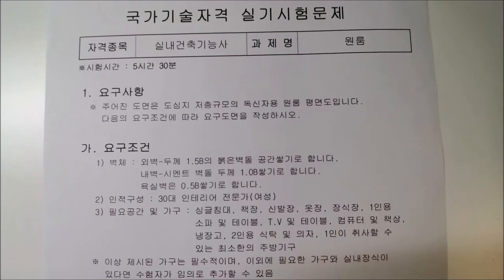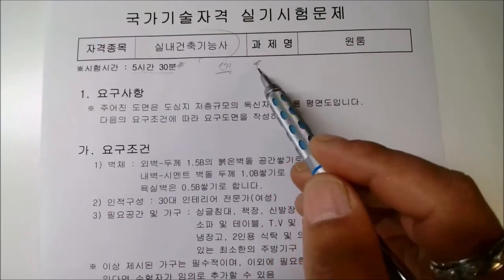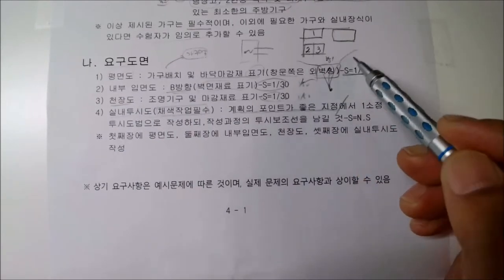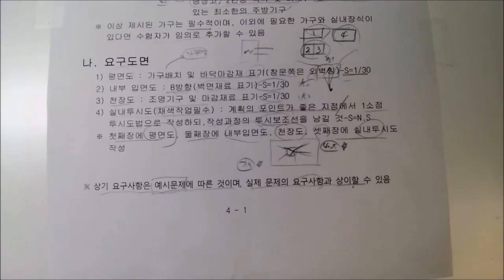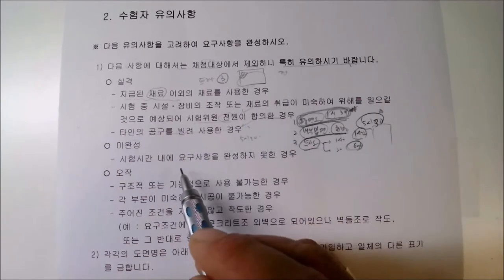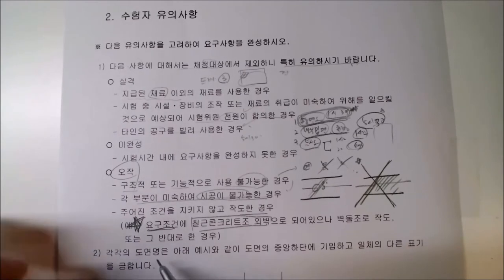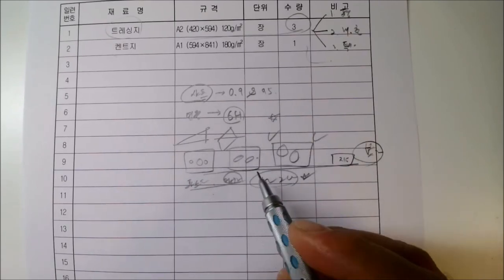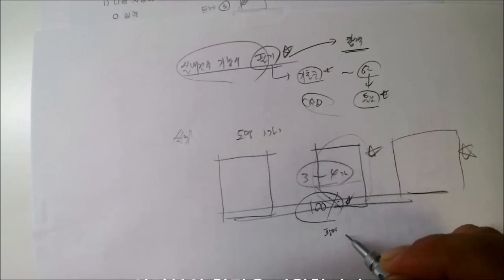(2020. 11. 촬영_2020년 제4회 정기기능사 실내건축기능사)_#1_공개문제 도면 해석_안샘과 함께하는 2020. 최신 실내건축기능사! 누구나 합격가능~~!!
2020. 11... 제 4회 국가기술자격증 실내건축기능사(2020. 4회 정기기능사 공개문제) 취득을 위해 울산공업고등학교 건축과 2~3학년 학생을 대상으로 방과후에 이루어지는 수업입니다. 실내건축기능사 실기 합격을 위해 매일 업로드 예정입니다. 질의가 있으시면 누구나 올리시면 성심성의껏 답변하겠습니다. 감사합니다.
또한 커뮤니티에 여러분들이 원하는 필기 및 실기 기능사 동영상.. 원하는 과목이 있으면 투표 및 댓글 부탁드립니다. 계속적으로 여러분들과 함께 노력하겠습니다. 고맙습니다.
(어떠한 이유로도 이 동영상이 유포되는 것은 절대 불가합니다. )